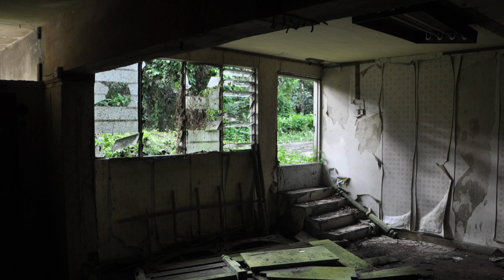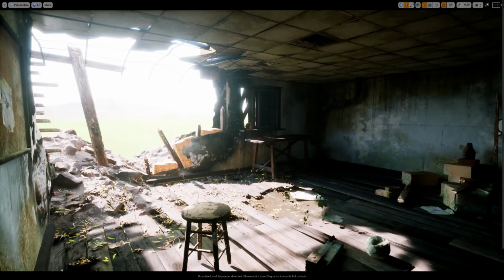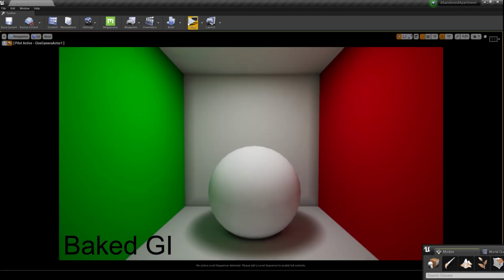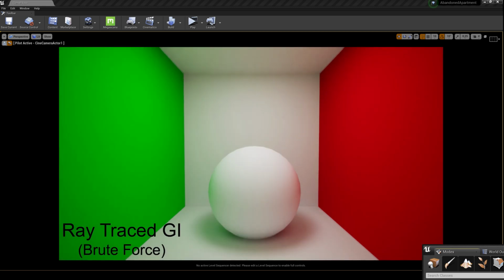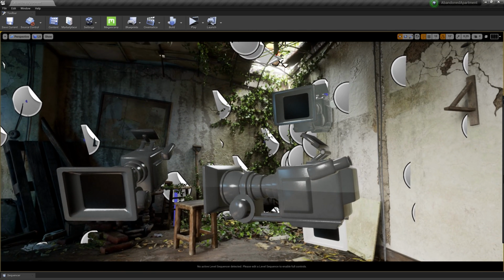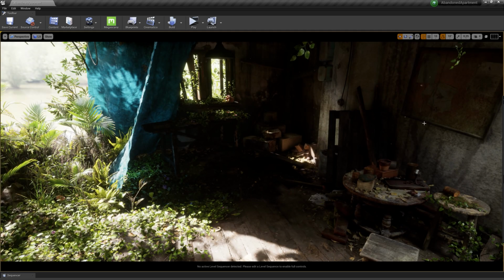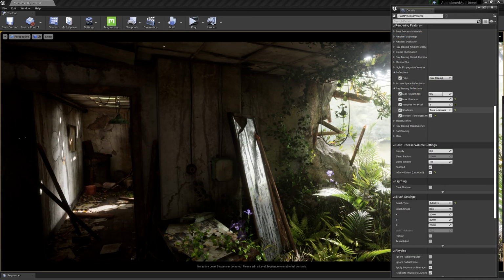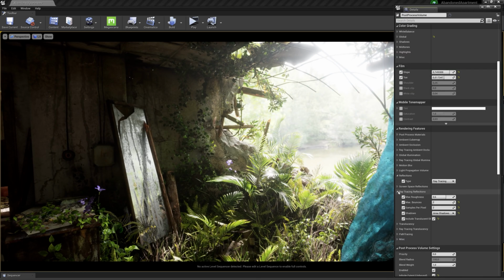UE4 TUTORIAL / Create an abandoned apartment in UE4: Lighting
Aquí os dejamos un excelente Tutorial donde Isac Crafoord de Quixel nos guía a través de su proceso de Iluminación para crear este apartamento abandonado usando Megascans, Bridge y Mixer.

Madrid, Spain